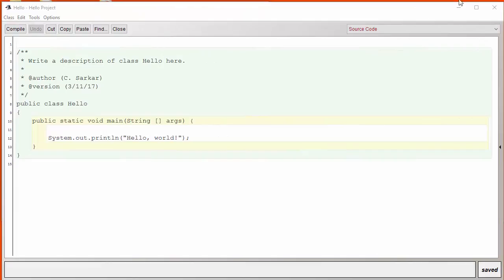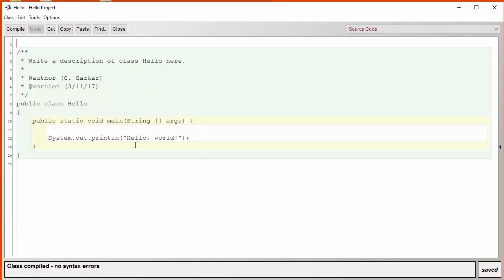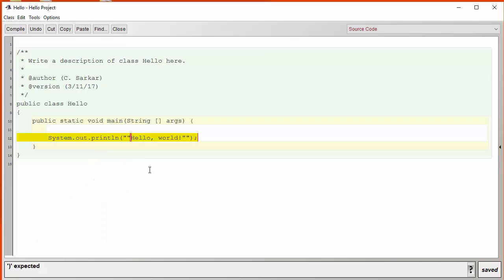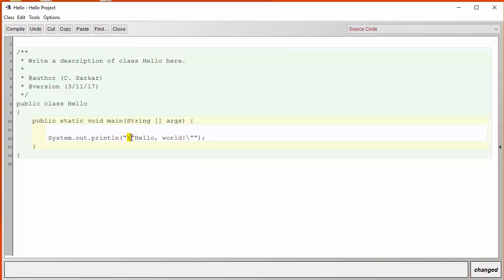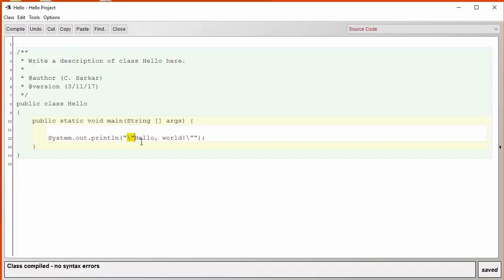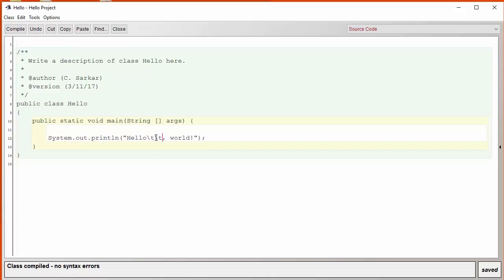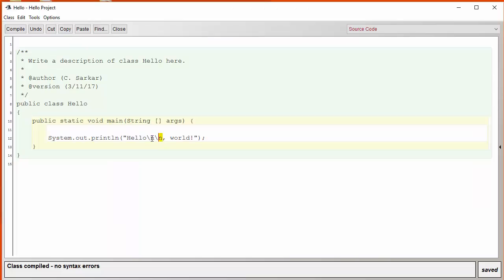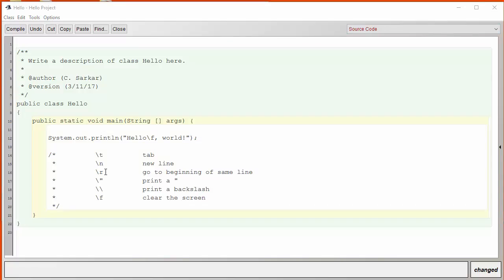Intro CS: Java Escape Sequences